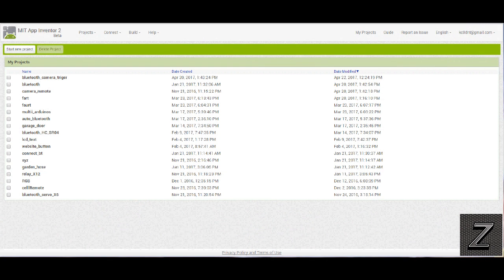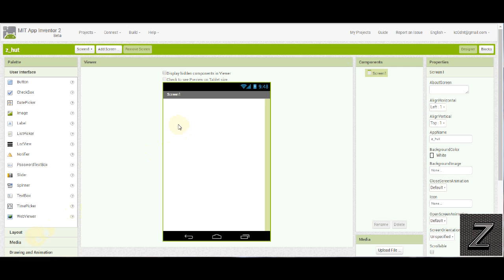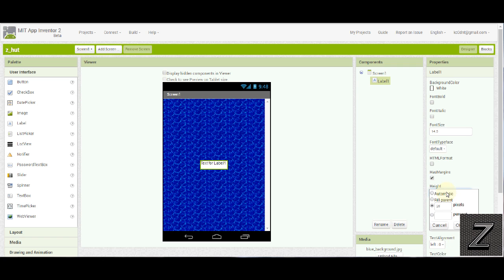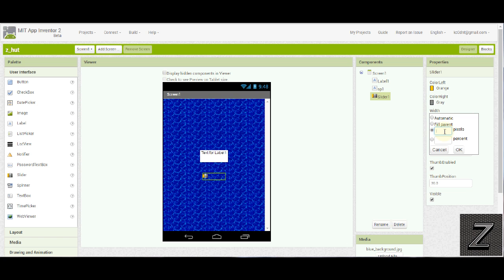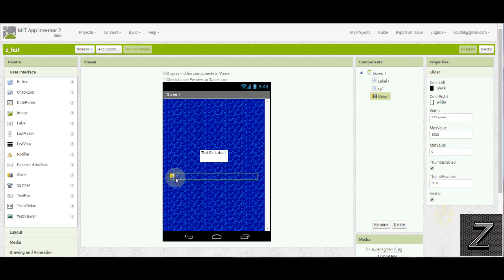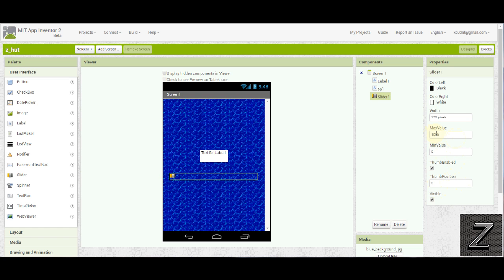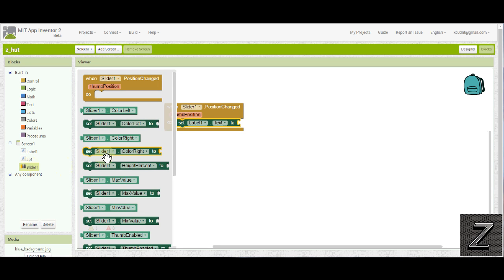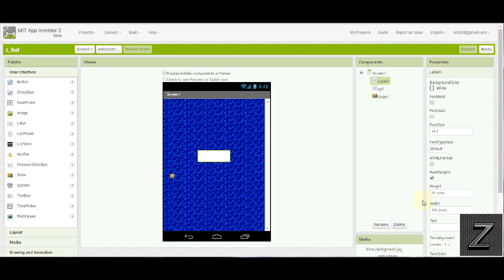Learn to Build Android apps with MIT app inventor 2 EP#4 (Sliders & Labels)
In this series of tutorials I will show you how you can easily build android apps with MIT app inventor II for FREE.

In this tutorial we will take a look at sliders and displaying there position value in a label.